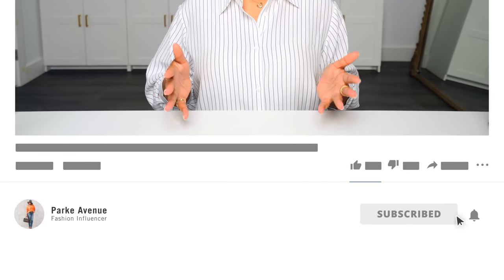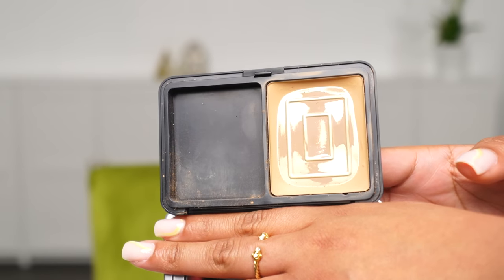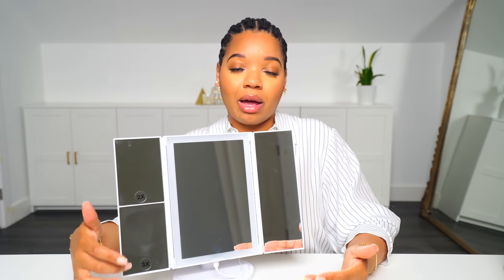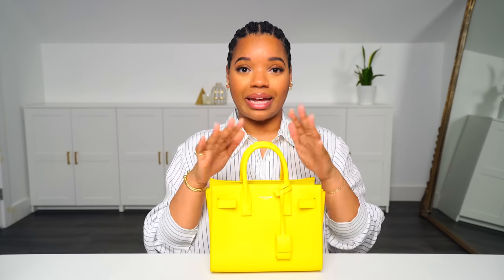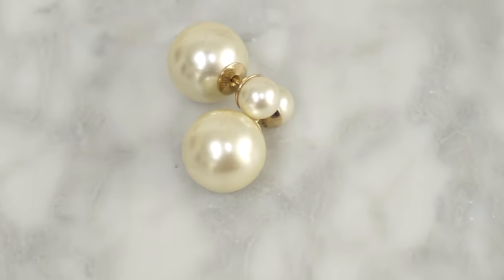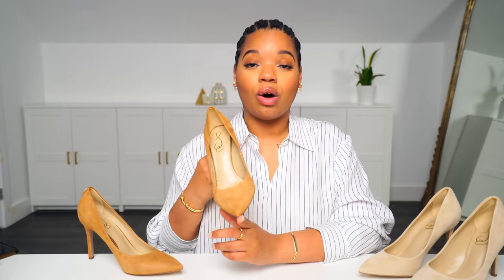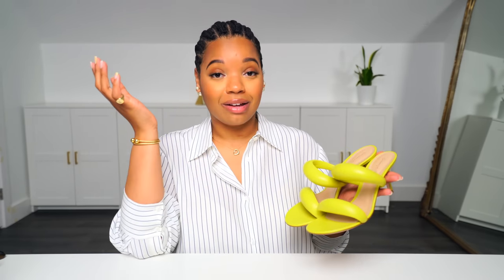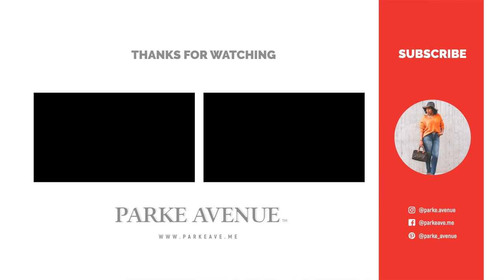Current Fashion and Beauty You Need Now | Farfetch, Loewe, YSL, SAKS, Sephora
Lip Gloss (Free Spirit)
Foundation Powder
Liquid Foundation (mentioned not shown)
Lighted Mirror
Loewe Puzzle Bag
Saint Laurent Bag (similar)
Dior Earrings (ones I'm wearing)
Dior Earrings (love these!)
Sam Edelman Pumps (hazelnut)
Sam Edelman Pumps (cappuccino)
Sam Edelman Pump (couldn't find "hazelnut" but this "walnut" looks the same)